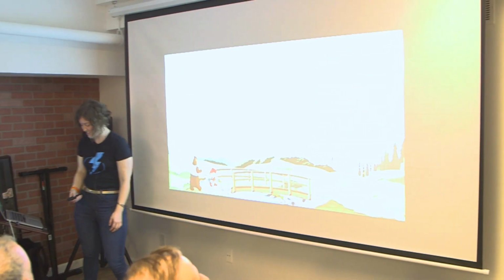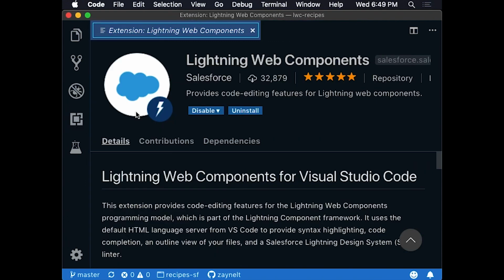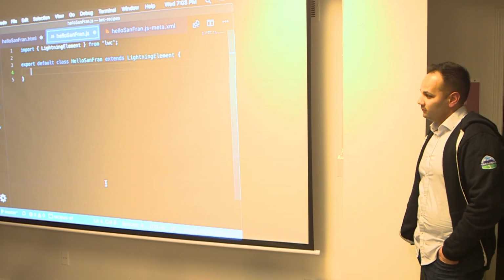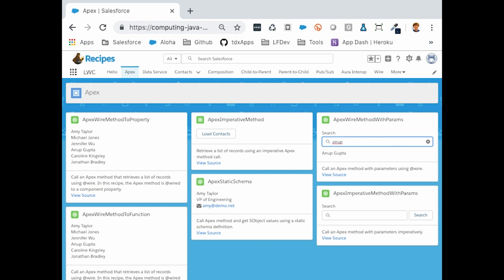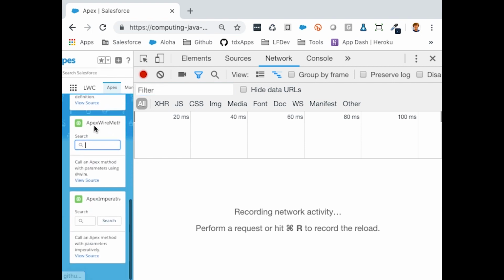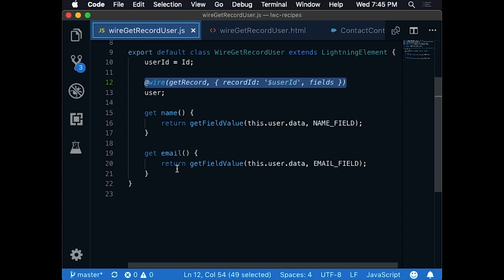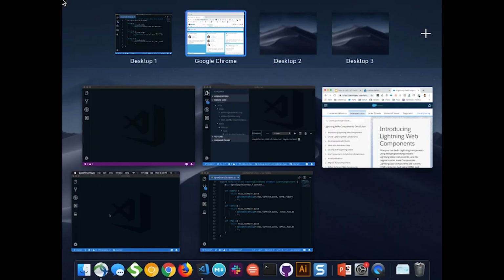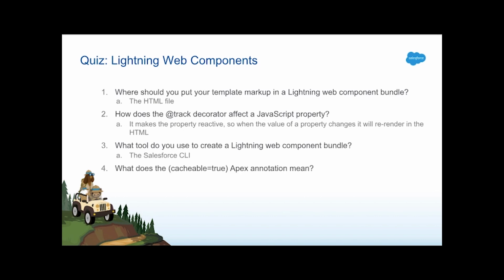Lightning Web Components with Zayne Turner and Kevin Venkiteswaran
Jan 30 2019 for Developer Week 2019 at 730 Commercial Street SF.